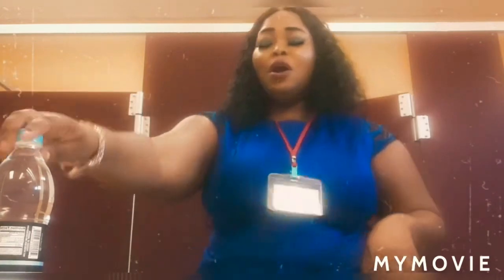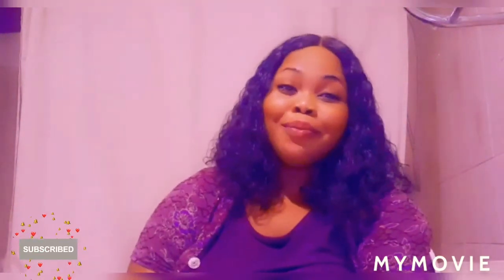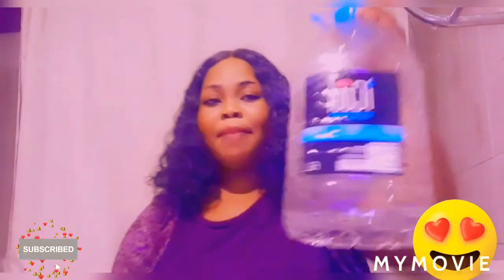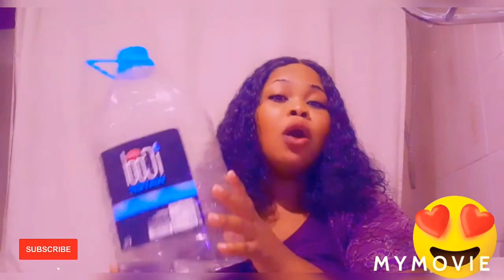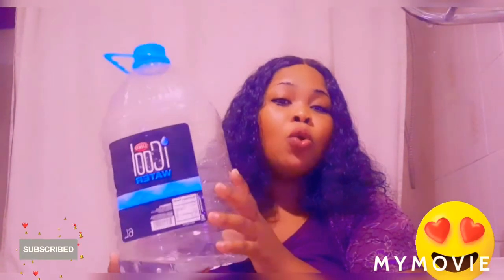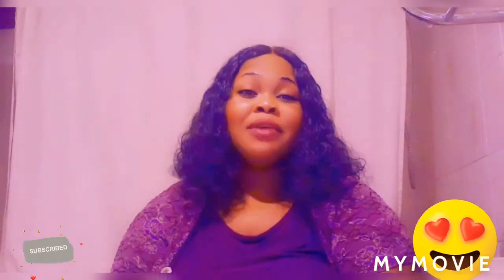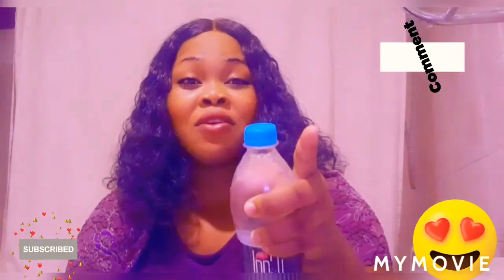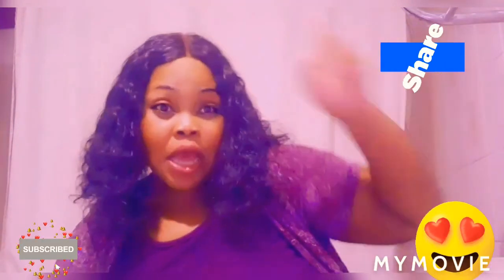Water Saves Lifes - Lasco Icool Water Review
LASCO’s beverage line is lead the refreshing iCool water. With the slogan ‘iCool Fi Life’, its cool, crisp, refreshing taste makes it ideal for quenching the thirst of the entire family.

Free Promo
Send Video